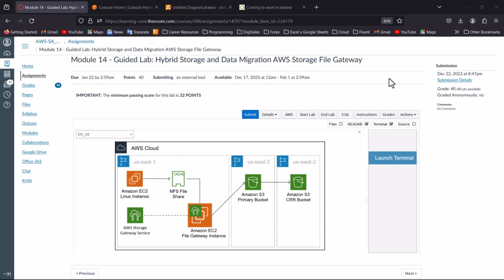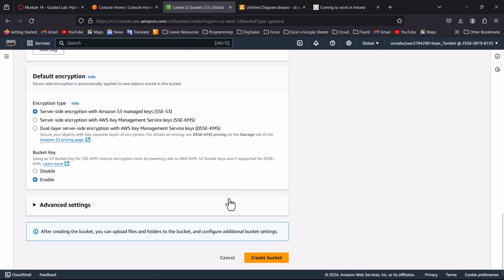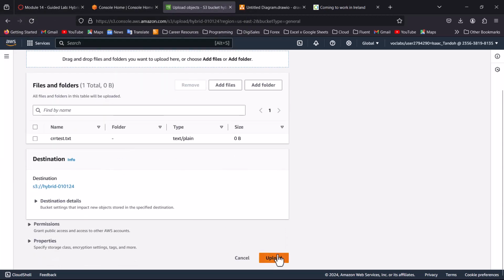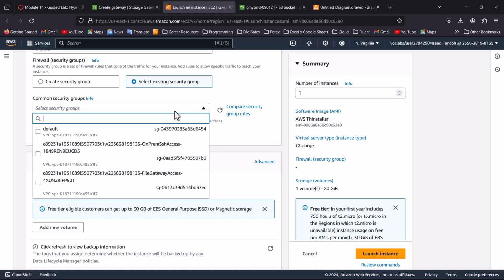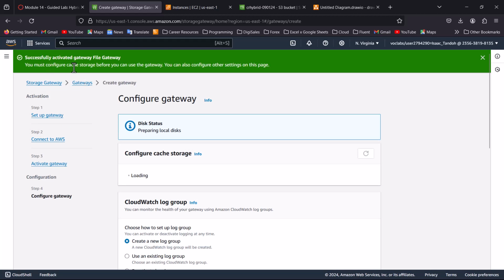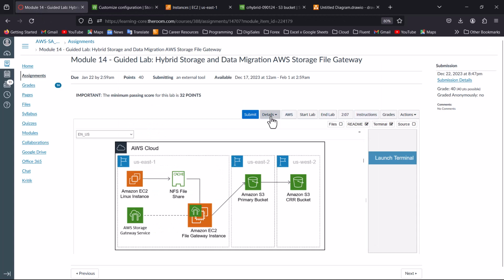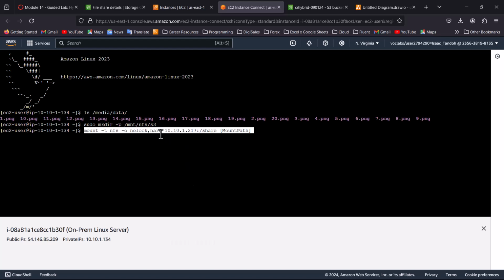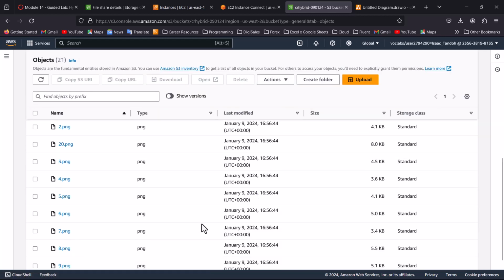Hybrid and Data Migration AWS Storage File Gateway